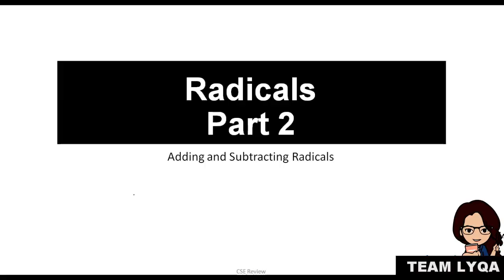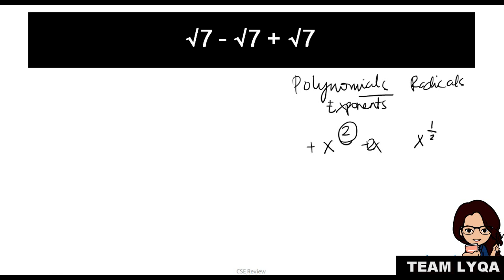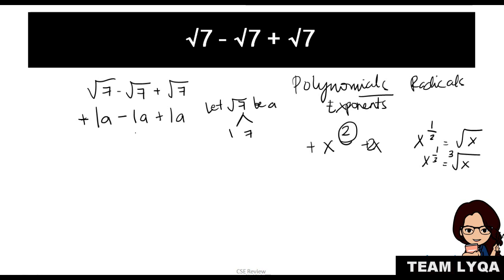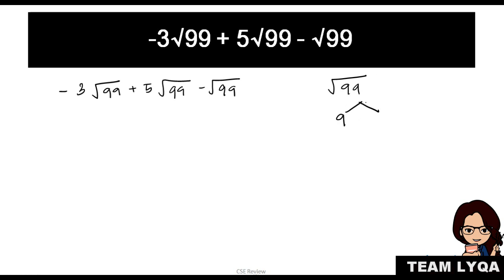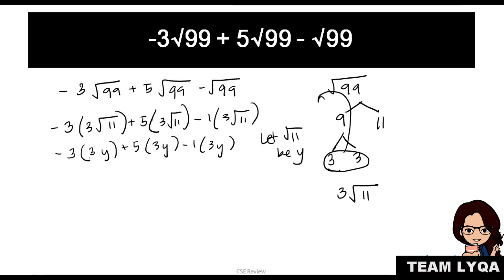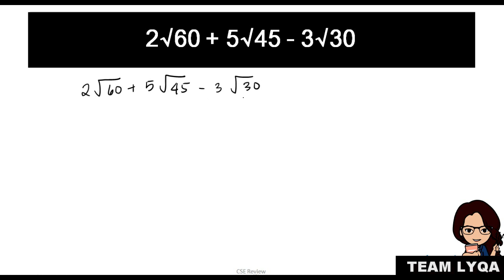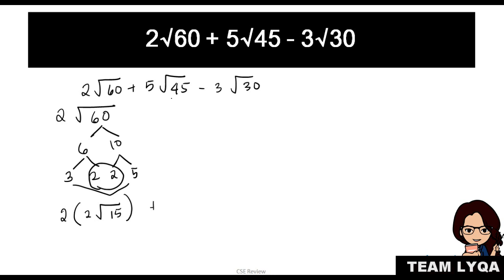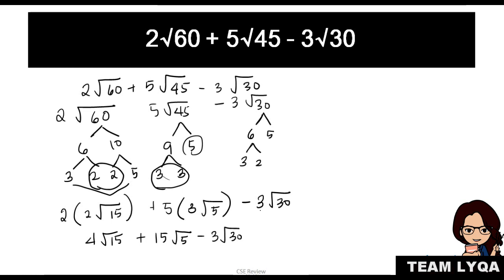How to Add and Subtract Radicals [CC] - Radicals Part 2 - Civil Service Exam Review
Adding and subtracting radicals can be daunting. There's a chance that you would find it hard to figure out where to start. This is how I work with radicals. I hope it helps you deal with it, too.

Happy learning!